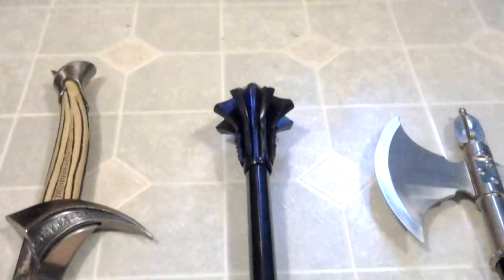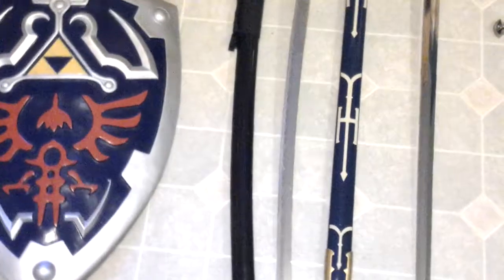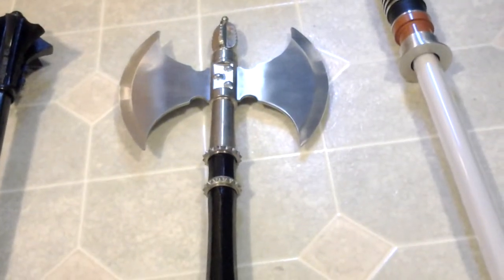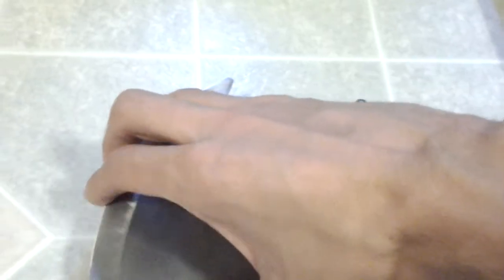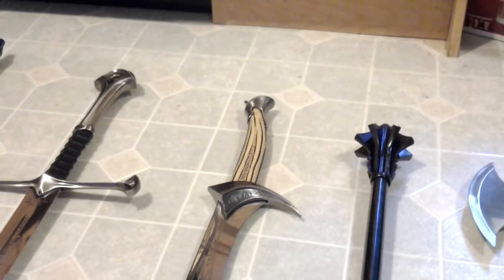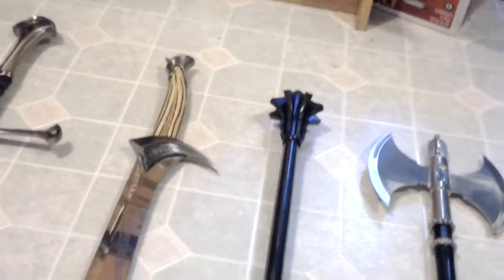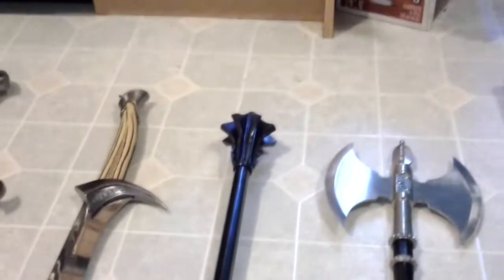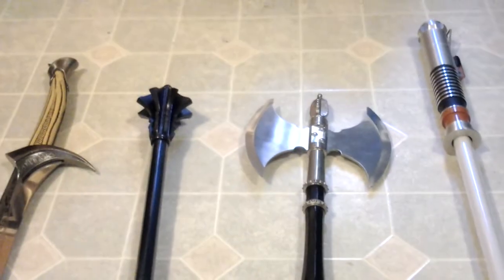My Sword Collection Update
New: Double bladed axe, Orcrist, German mace. My previous collection is in this link with the lightsaber lit up